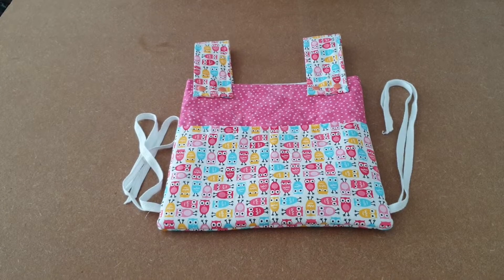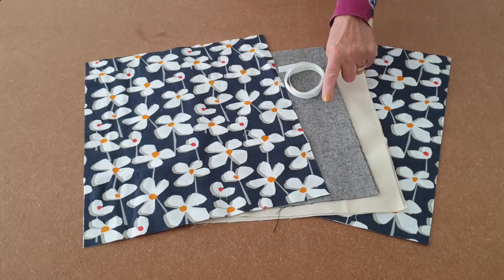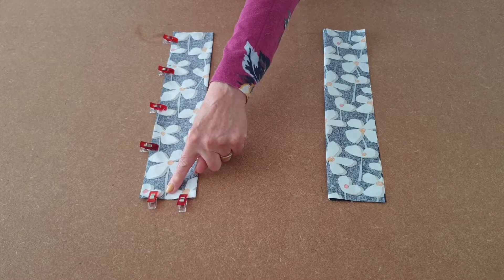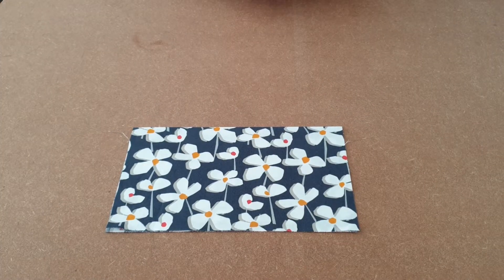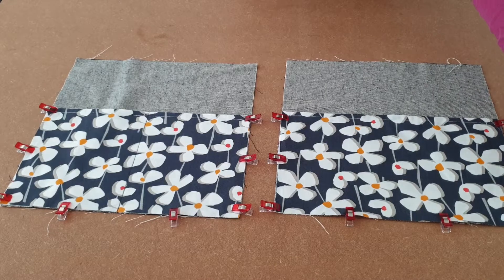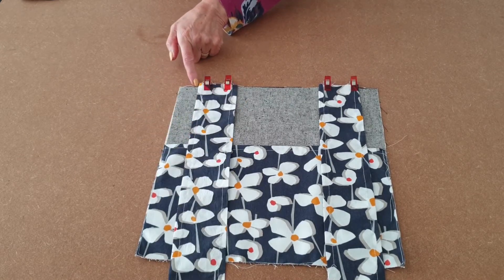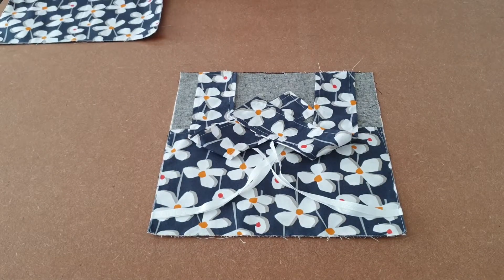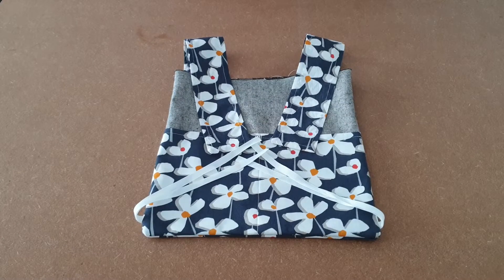Wallace Walking Frame Bag Tutorial by Happy Days Sewing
Description

Expertly designed by Happy Days Sewing, 'Wallace' Walking Frame Bag Sewing Pattern makes it simple to add to any walking frame. Keep all necessary items easily accessible with this walker bag, featuring adjustable fasteners that securely attach to the front of any walker, regardless of its style or width. From bariatric walkers to standard walkers to dual-point folding walkers, this bag is versatile and ensures your essentials are always within reach.

Size

30cm wide X 30cm high

Purchasing options